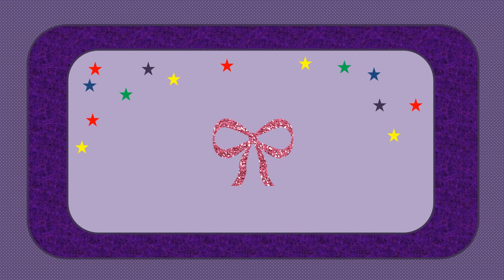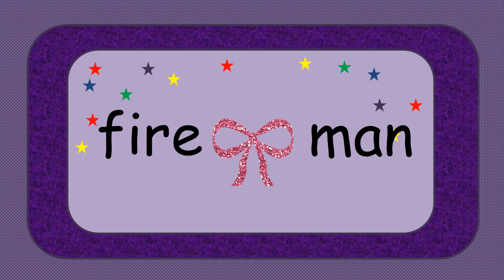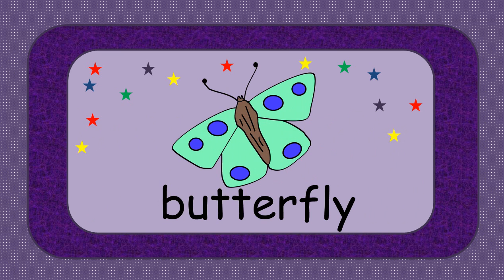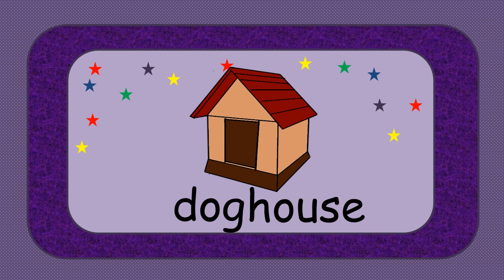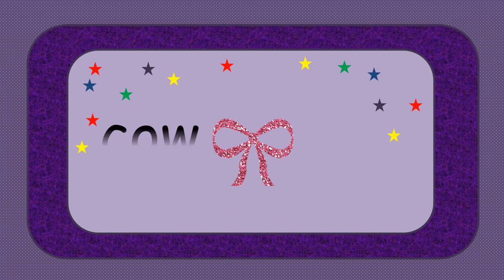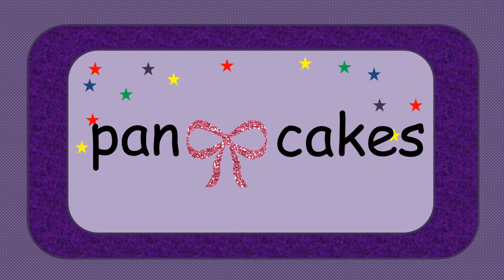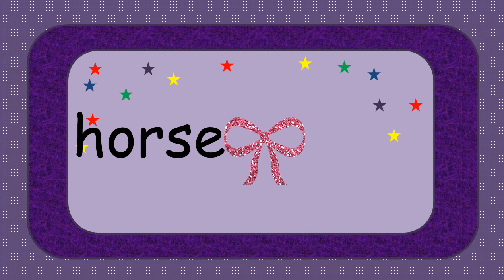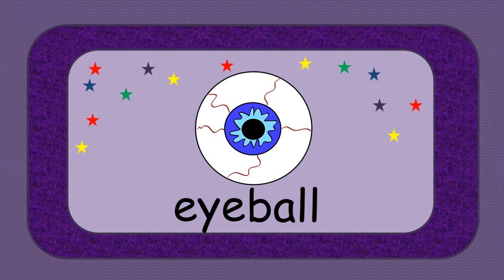Making Compound Words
This is a video resource to help kids learn compound words. I hope that you find it helpful.